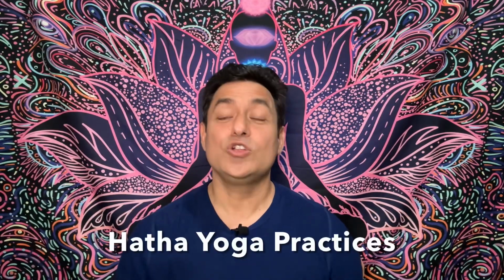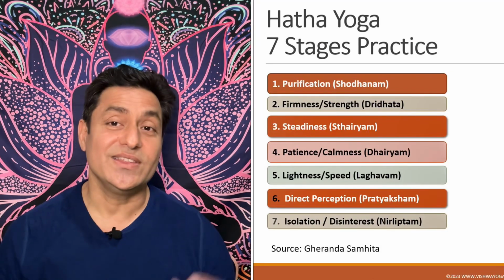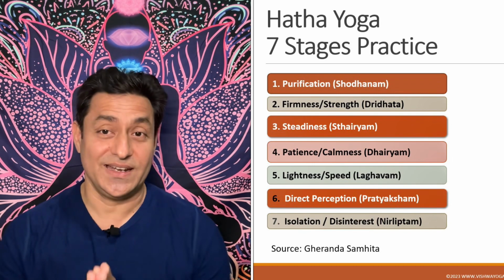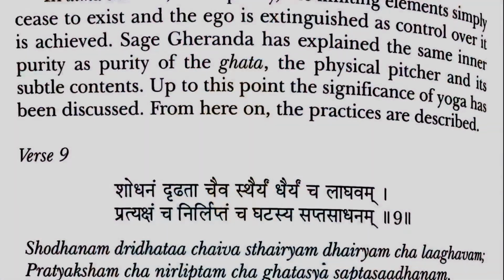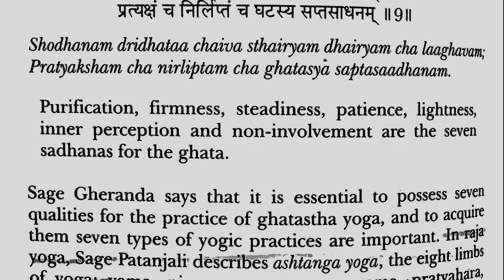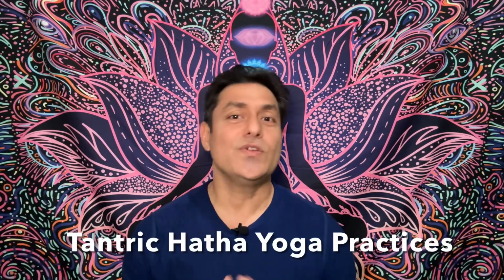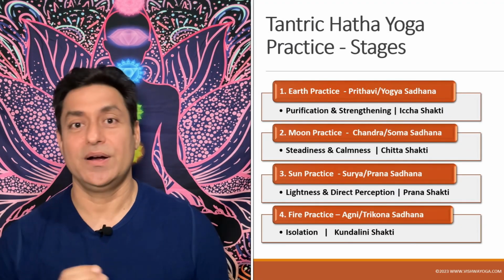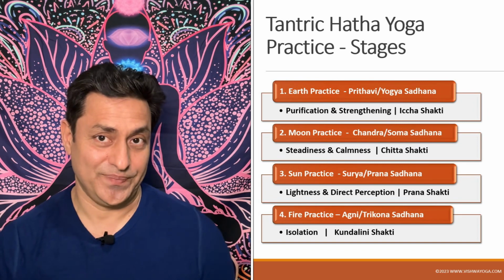YF08 - Tantric Hatha Yoga Practices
YF08- What are the Practices of Tantric Hatha Yoga

In this Video, you will get to know about the practices of Hatha Yoga with Tantric approach. I teach these practices as workshop series named as - The Radiance of Tantric Hatha Yoga.

The following videos may be useful related to this video.